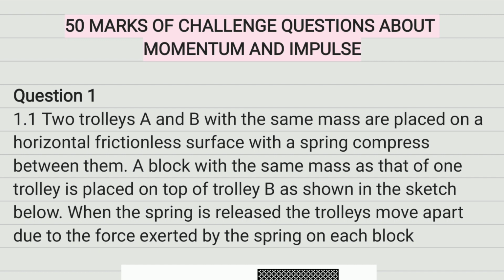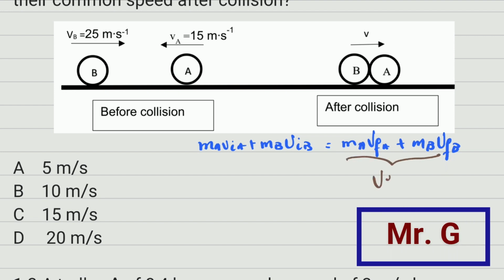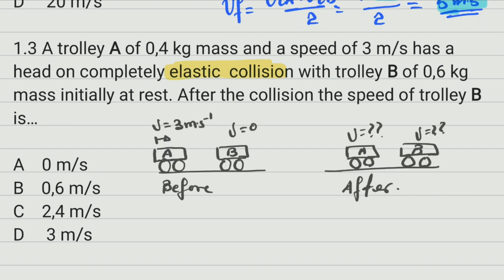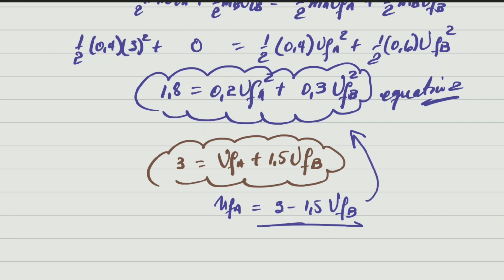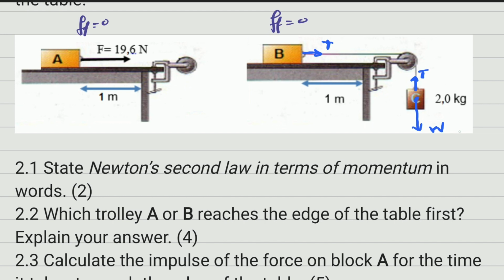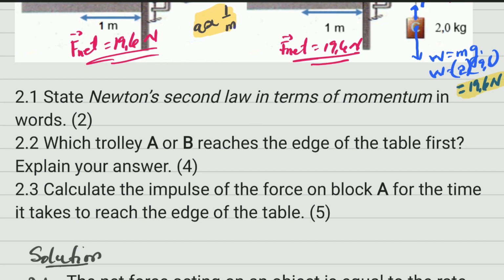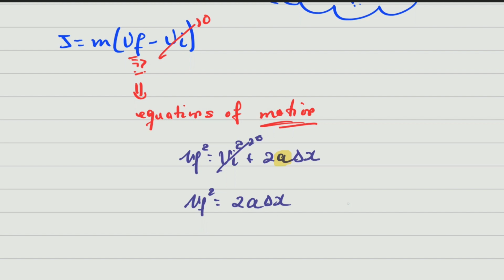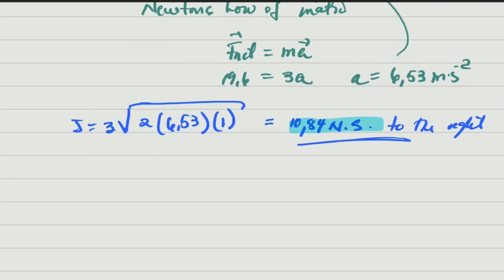Grade 12 Momentum & Impulse | Challenge Questions (50 Marks) | Part 1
📘 Grade 12 Momentum & Impulse Revision Pack (CAPS)

Grade 12 Physical Sciences (CAPS) – Momentum and Impulse Challenge Test.
This video works through a set of higher-order challenge questions designed to test deep understanding of momentum, impulse, and conservation of momentum.

These questions are ideal for strong Grade 12 learners preparing for exams, revision tests, or enrichment practice.